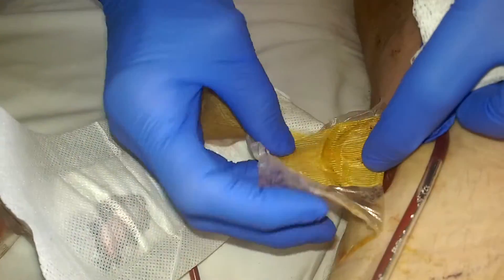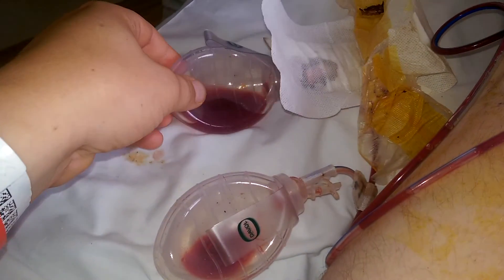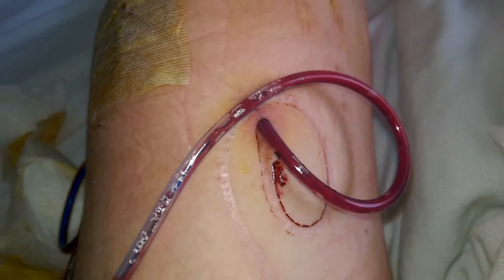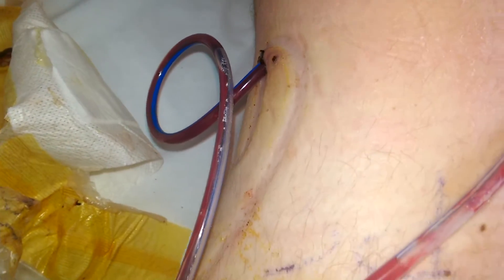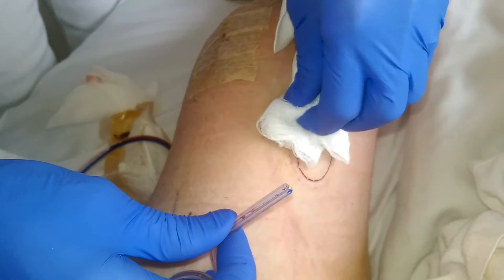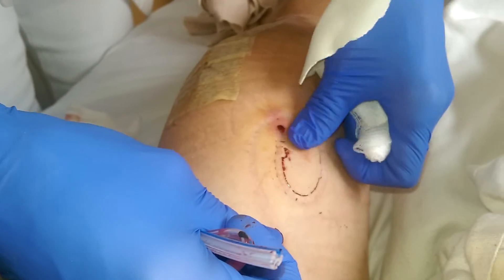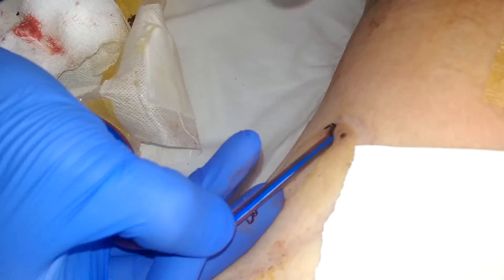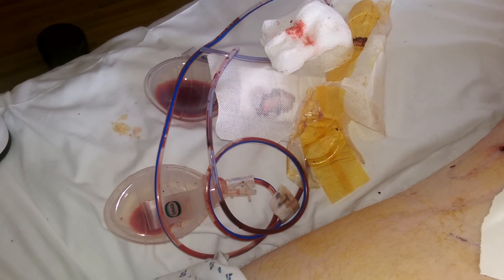Drains being removed after KNEE replacement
I'm 30 years old, was in a motorcycle racing accident, and this is my 13 surgery, and final one I hope. They did a total knee replacement, and I'm just getting ready to be discharged, so last thing to do was take the drains out. So here it is. Oh make sure you watch it in 1080HD